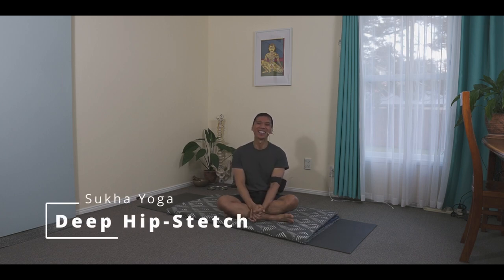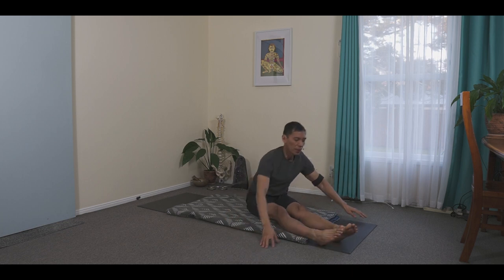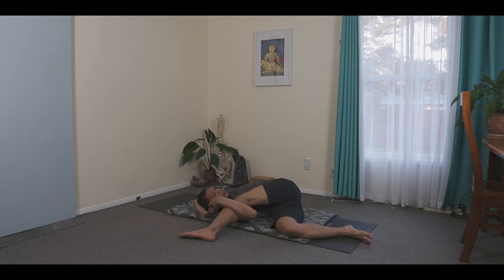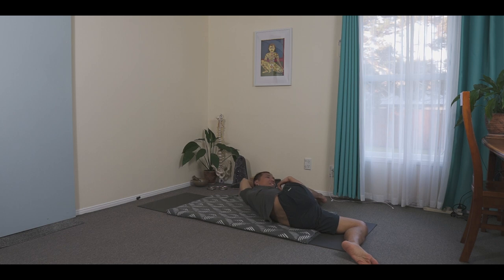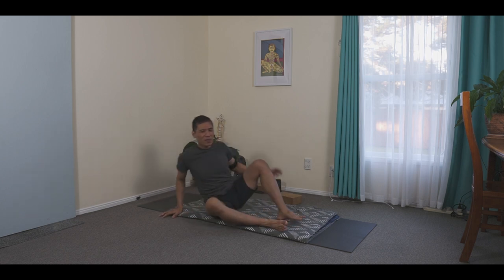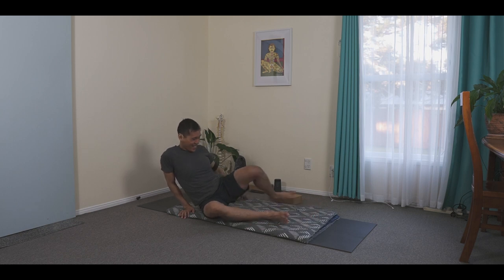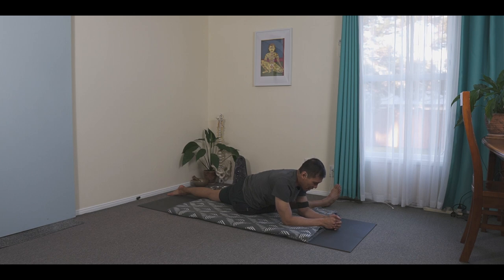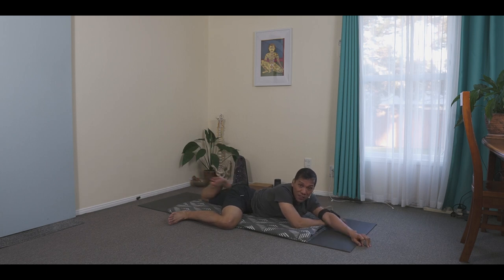Peaceful Warrior | The Kanda Nadi | Deep Hip Stretch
Please share this lesson to your friends if you find it helpful.

Dear All,
This channel is not monetised. The ads you see in this video are Youtube's initiative and all advertising profits go to Youtube. I do not get anything from them. If you wish to support me, head over to our